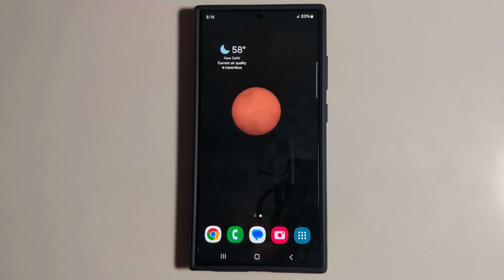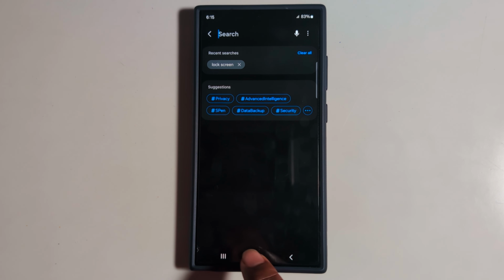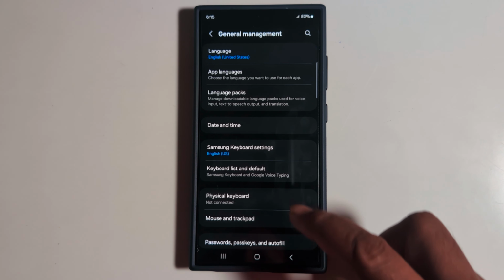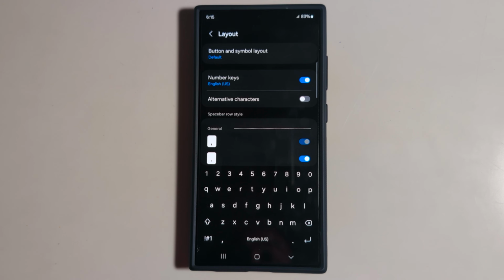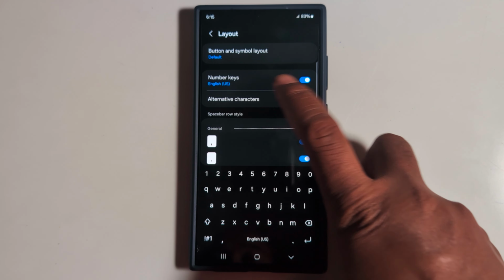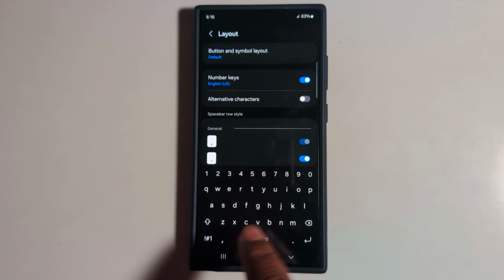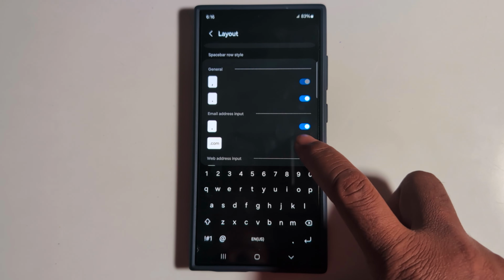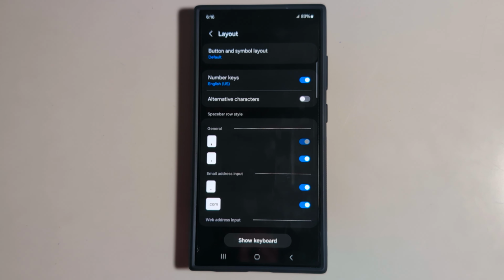How to Change Samsung S24 Ultra Keyboard Layout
Learn how to change the keyboard layout on your Samsung S24 Ultra in this quick and easy tutorial. Customize your keyboard for a better typing experience. You can set keyboard layouts on Samsung Galaxy S24 Ultra like button & symbol, keyboard size, number key, etc. Easy to set Samsung S24 Ultra keyboard layout.

More Queries:
Samsung S24 Ultra Change The Keyboard Layout and REVOLUTIONIZE Your Typing!
How to Change Keyboard Layout in Samsung S24 Ultra
How to Change Keyboard Layout in Samsung Galaxy S24 Ultra
S24 Ultra
Samsung